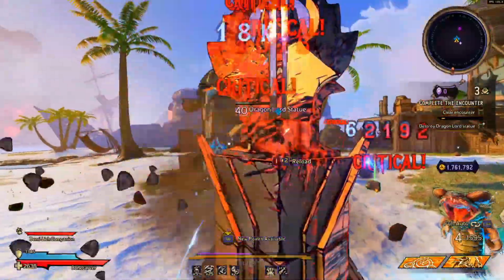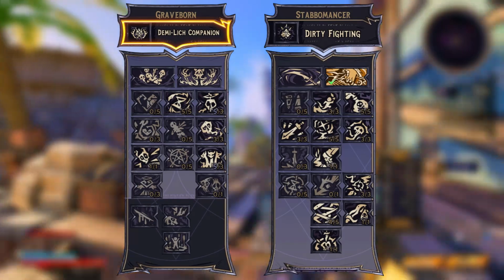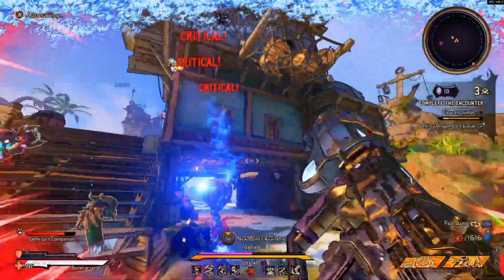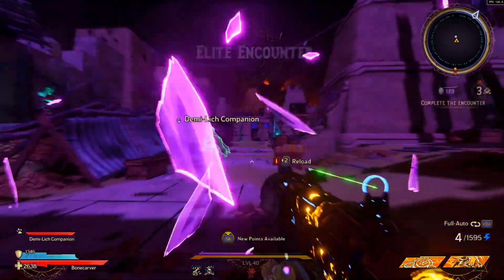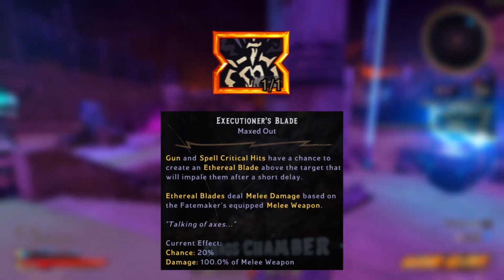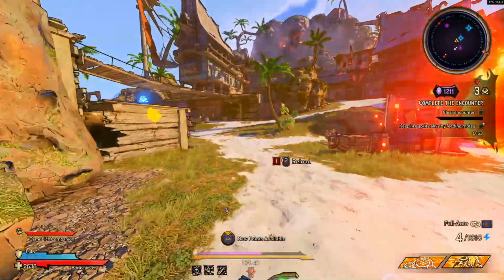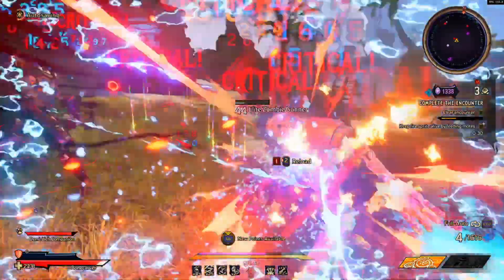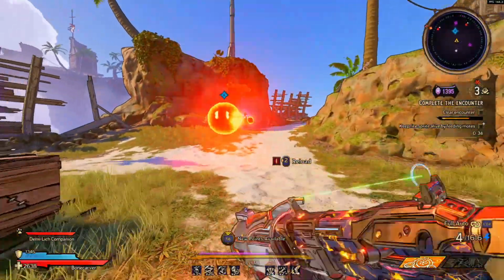INSANE MELEE DAMAGE! Stabbomancer Graveborn Chaos 20 Build | Tiny Tina's Wonderlands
INSANE MELEE DAMAGE! This is my chaos 20 Stabbomancer Graveborn melee companion Build for Tiny Tina's Wonderlands is all about smashing enemies with melee, summoning loads of hydra companions and can finish all content on chaos 20!